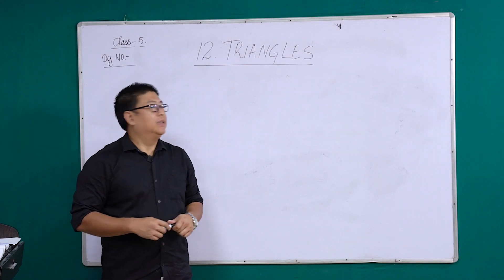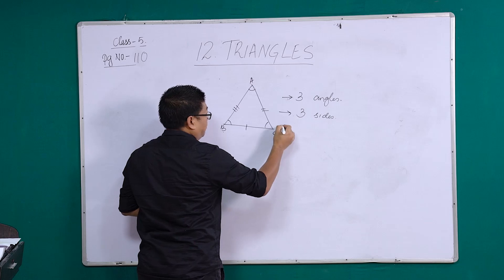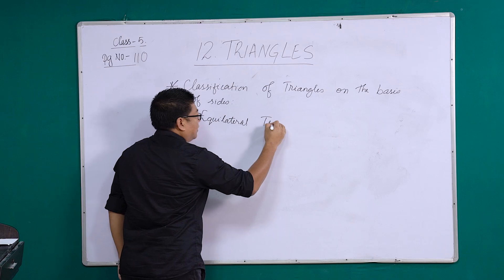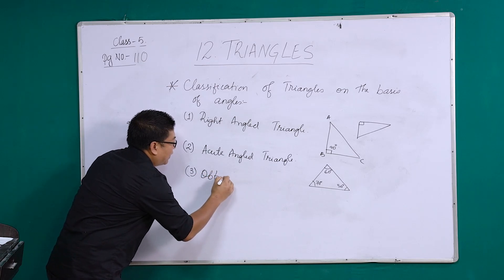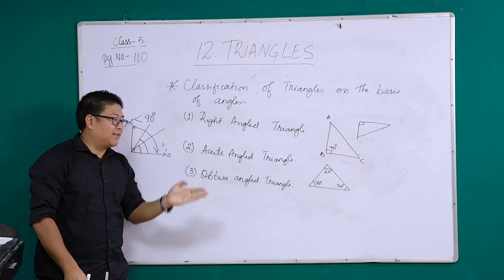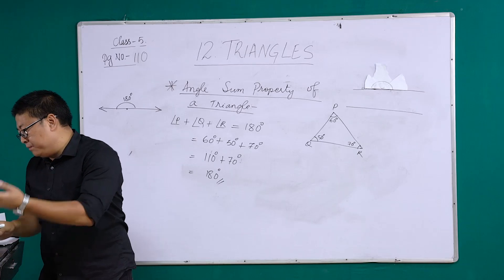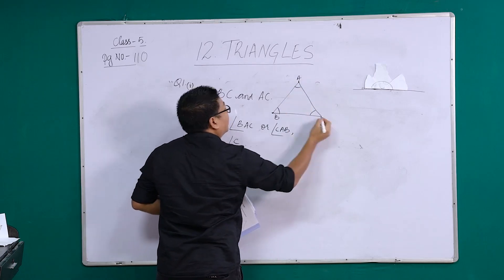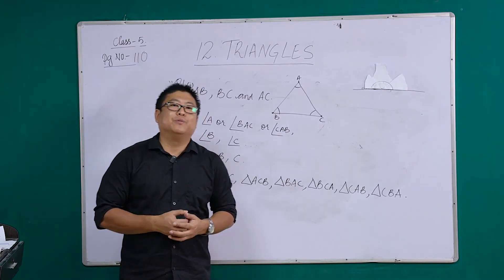30 June 2020 Class V Mathematics ( Video 3)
Topic: Triangles